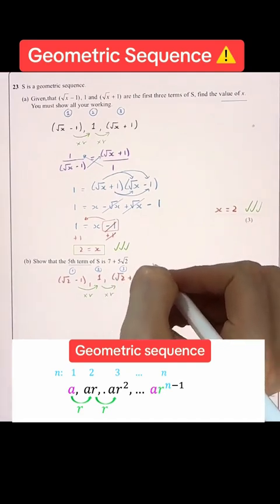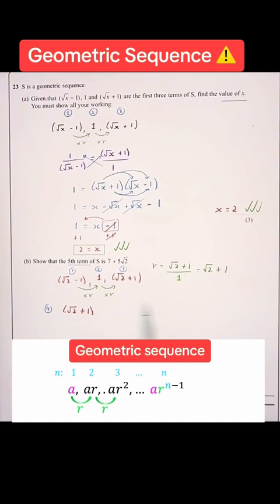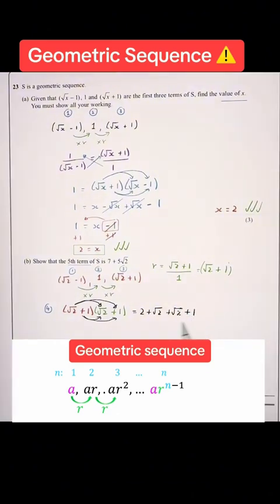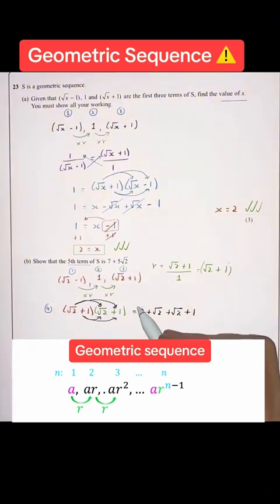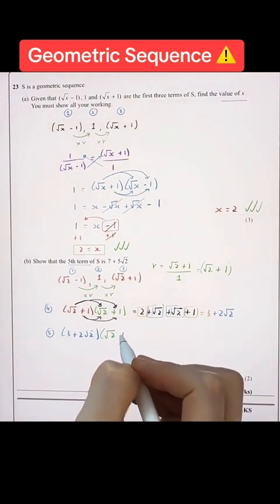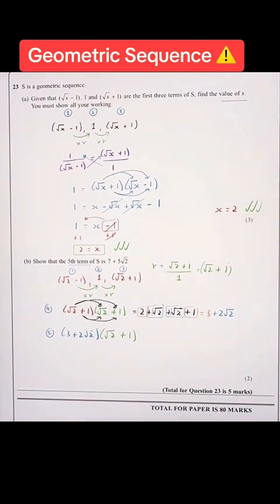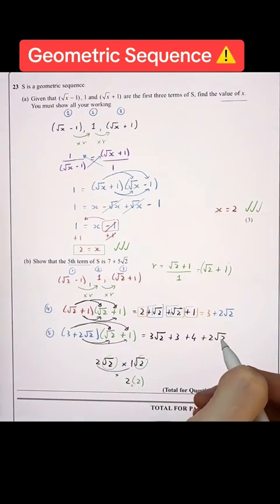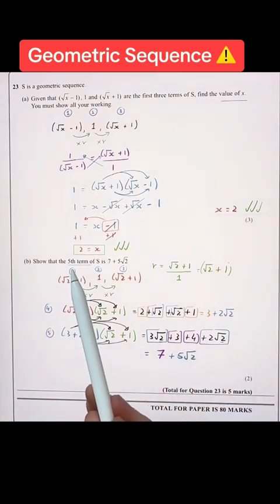masstik freegcsemathsteacher 668 334